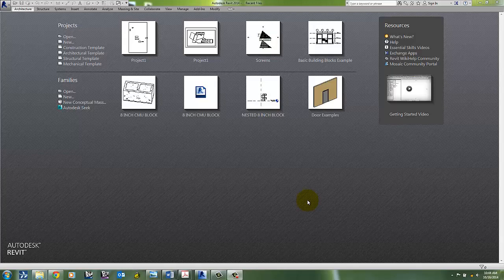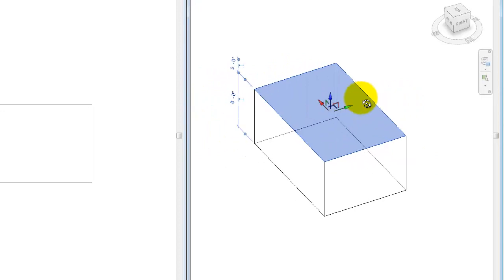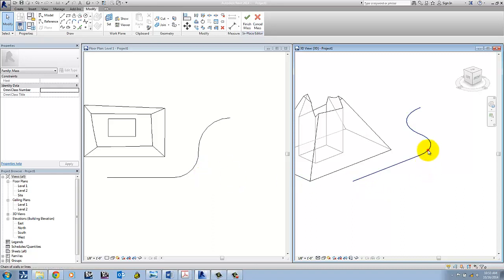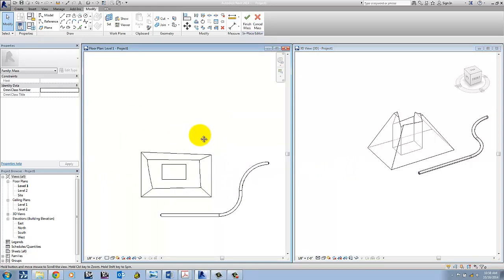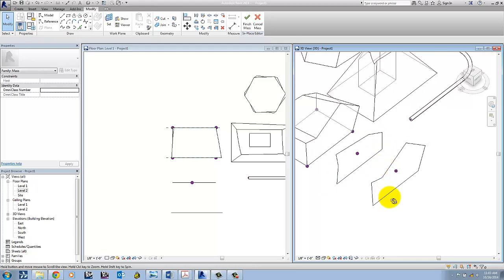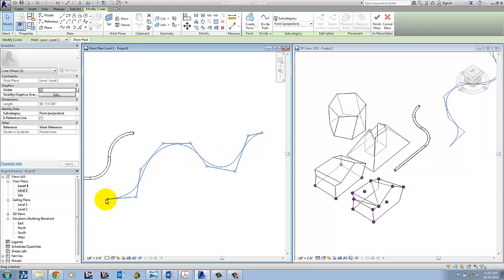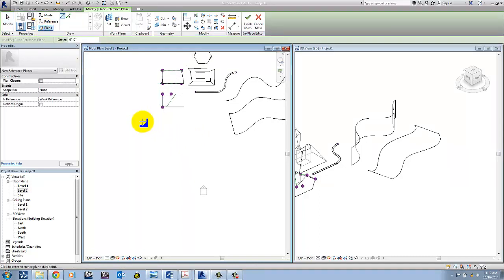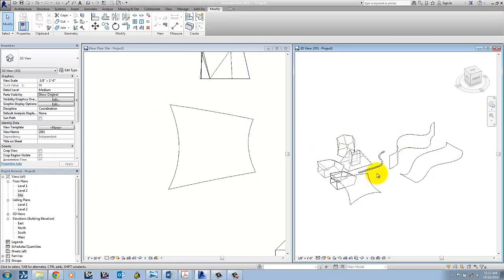Massing Lesson 1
Tutorial on Basic massing in Revit.